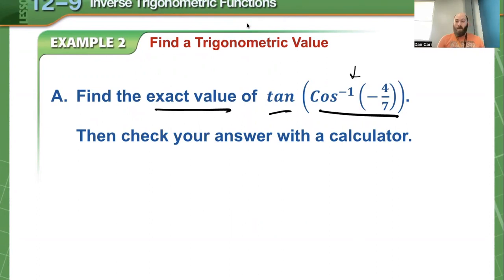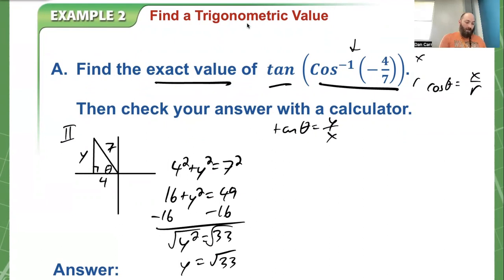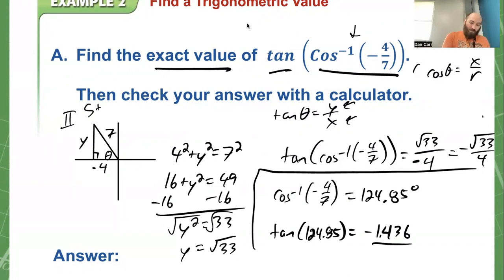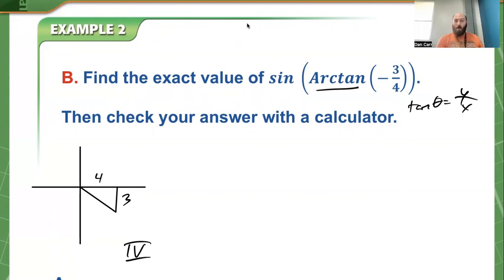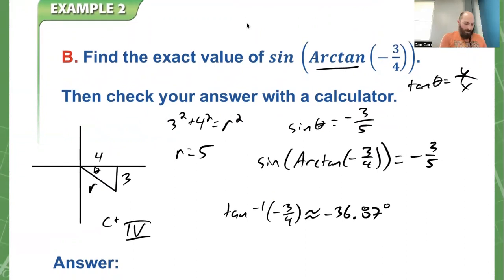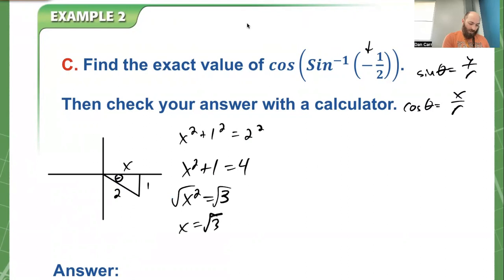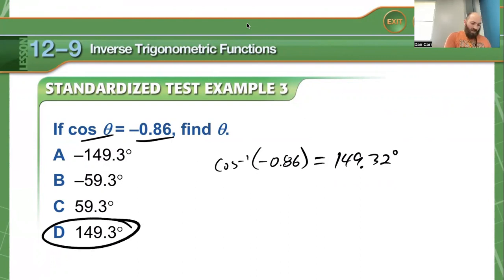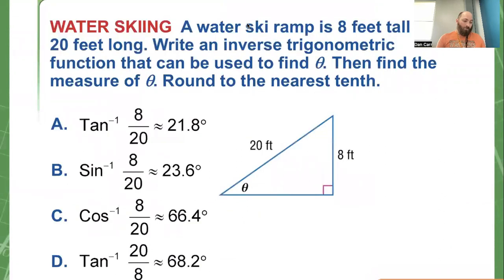12 9 Day 2 Inverse Trig Functions